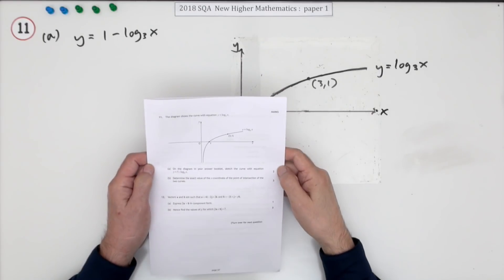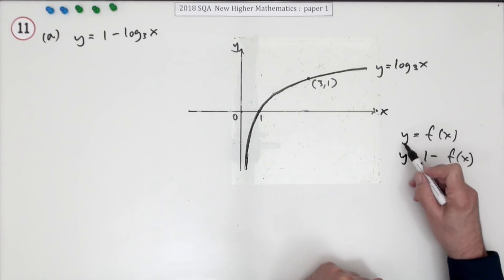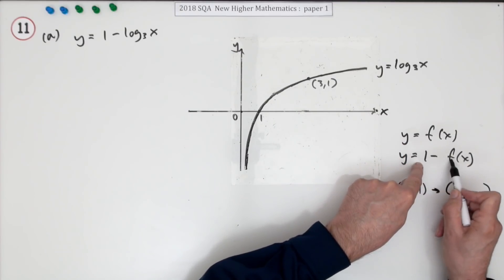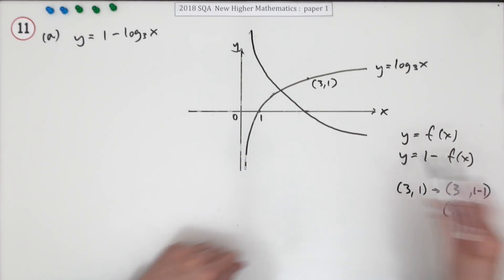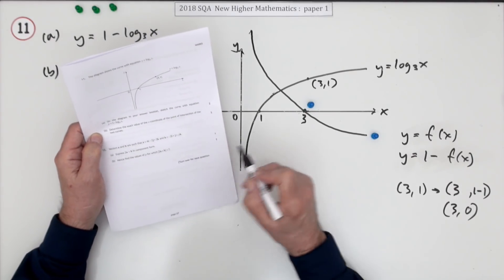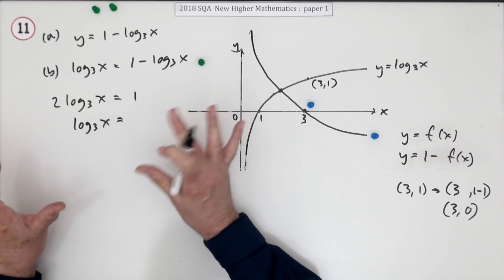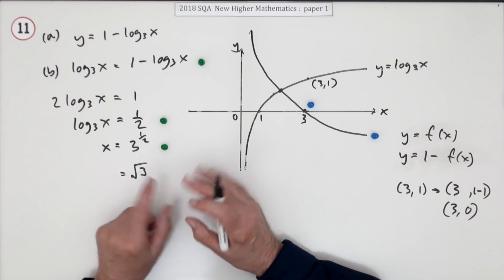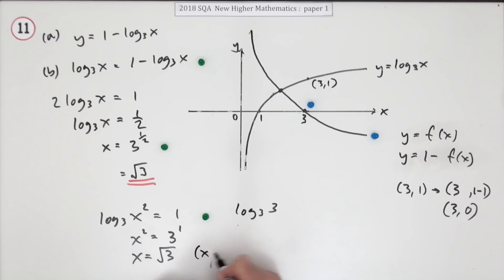2018 SQA Higher Mathematics Paper 1 no.11 Logarithmic Graphs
Sketch the graph of a transformation of a given logarithmic graph and find the point of intersection of the two graphs.